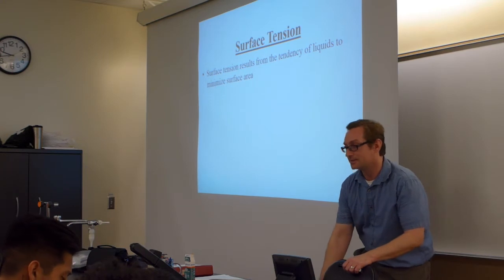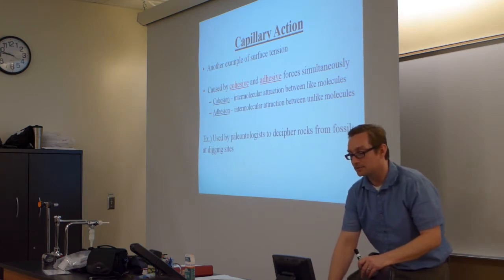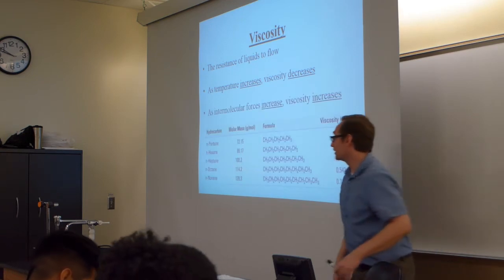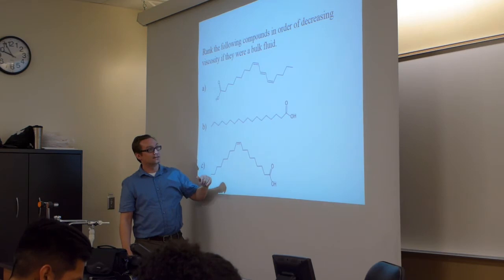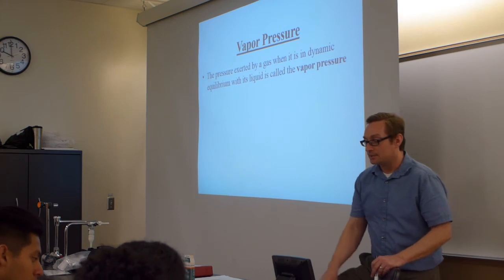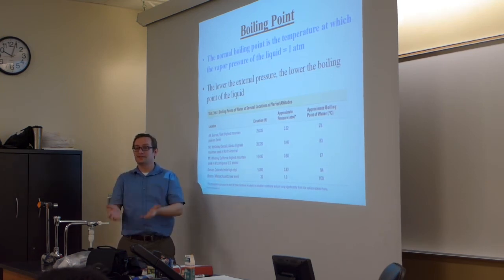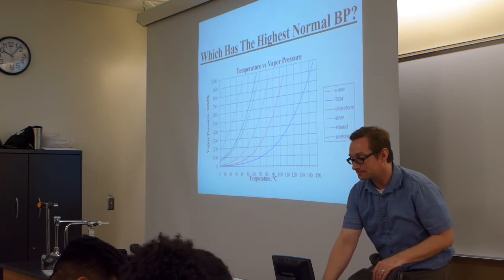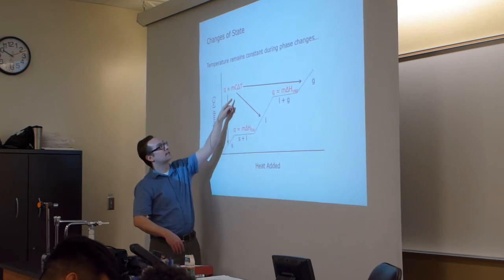Properties of Liquids, Intro to Phase Changes